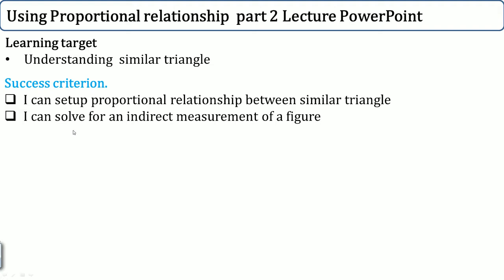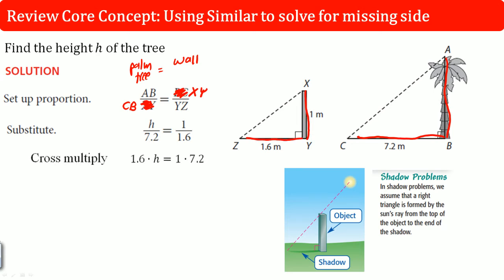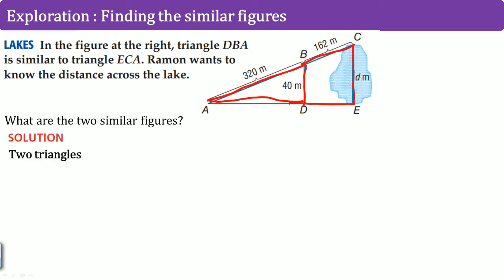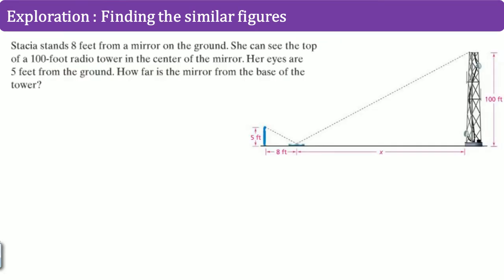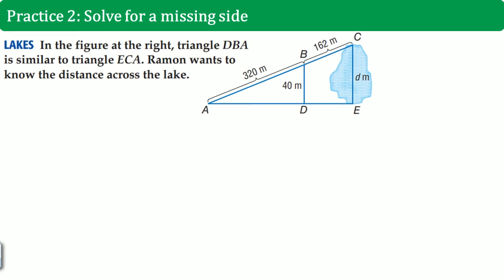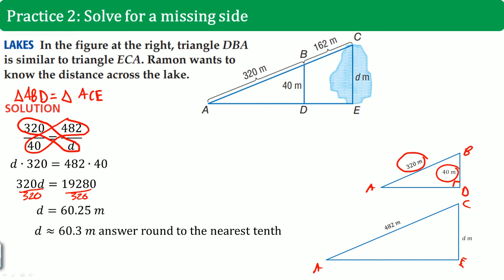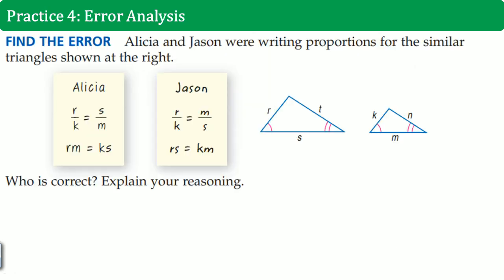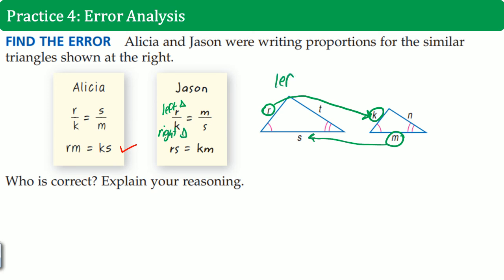Using Proportional Relationship part 2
This video is a continuation of part 1. In this video, the two similar triangle are not given. I show students how to construct two similar triangle from the picture.Once two similar right triangles are made, then it is easy to solve because we repeat the same process as in part 1; (1) set the two ratio together using a  proportion, (2) cross multiply and solve.